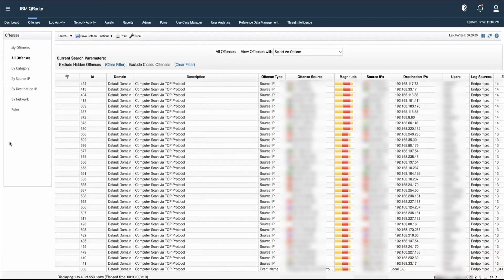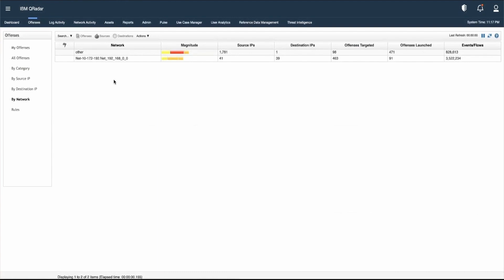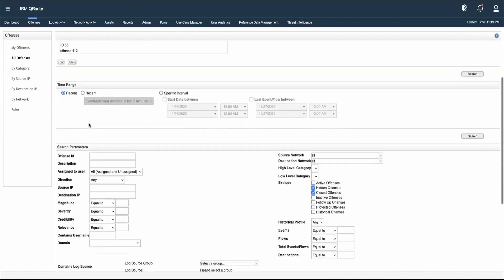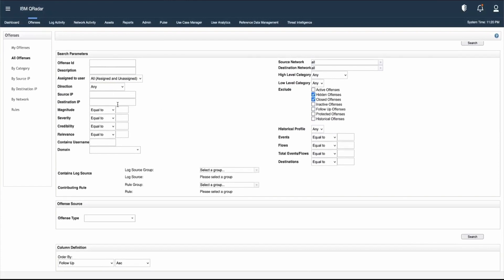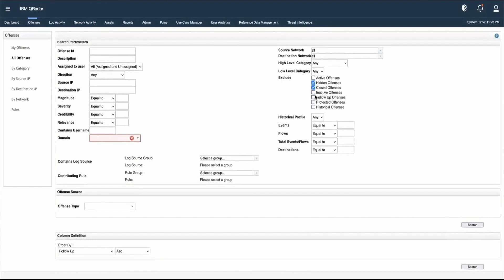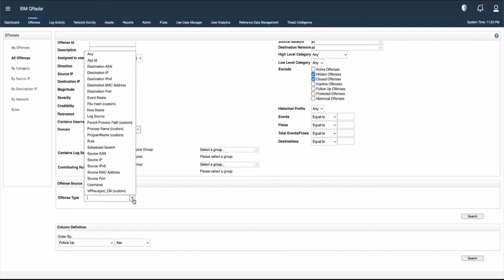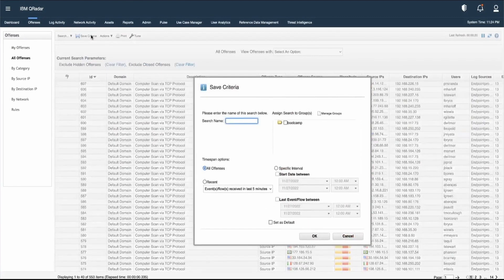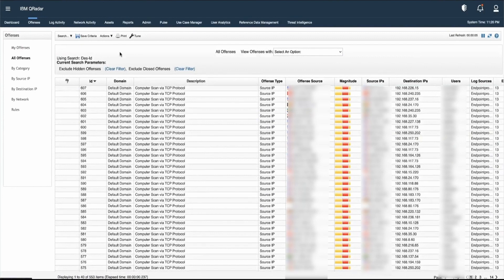QRadar: How to search offenses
In this video we cover searching the offenses that IBM QRadar creates when a security attack or policy breach is suspected. There are several searching options demonstrated in the video.

Table of Contents:
0:00 - Introduction
0:42 - How to search Offense search by Category
1:05 - How to search Offense search by Source IP
1:25 - How to search Offense search by Destination IP
1:50 - How to search offense by Network
2:37 - How to Load and edit search from offense tab
7:18 - Exploring various options while creating new offense search
8:22 - Saving newly created search in offense tab
9:05 - How to export search